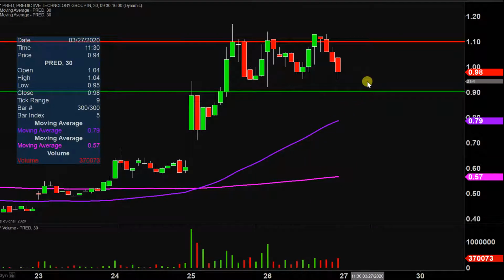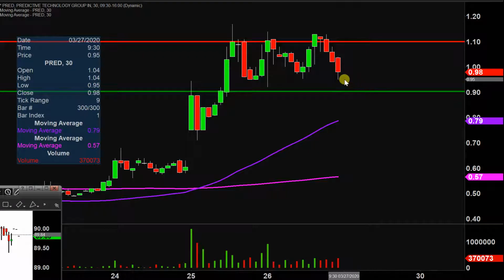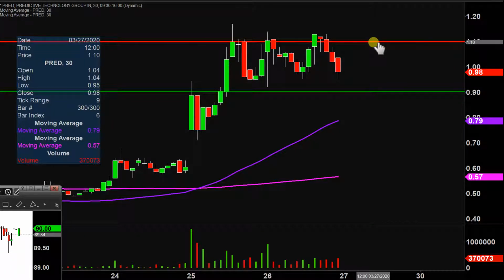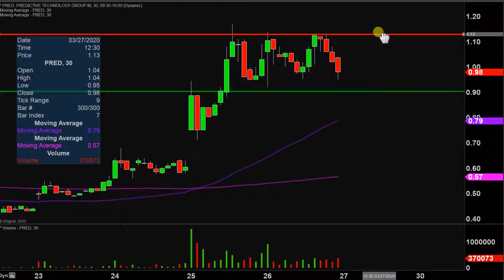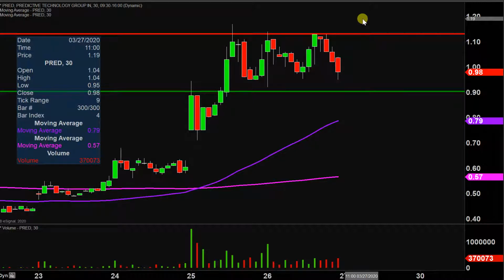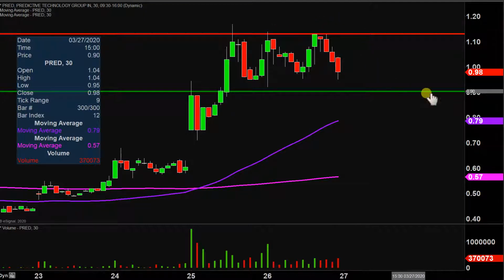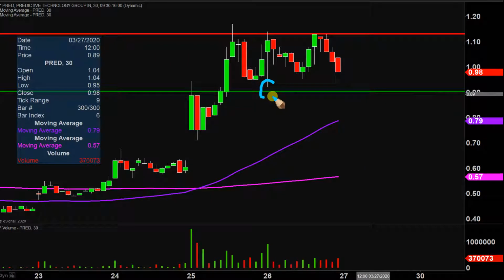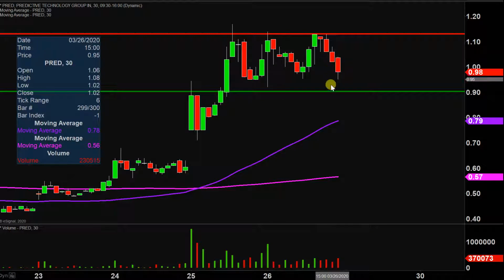Predictive Technology Group, Inc. - PRED Stock Chart Technical Analysis for 03-26-2020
Learn how to read stock charts and identify technical patterns as ClayTrader does a quick stock chart review on Predictive Technology Group, Inc. (PRED).